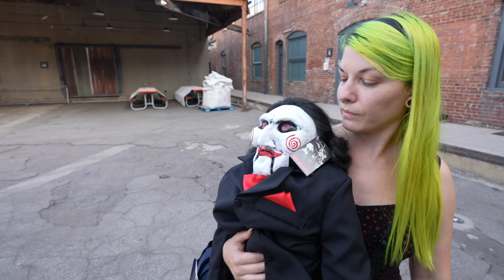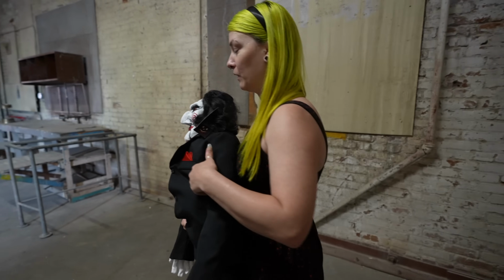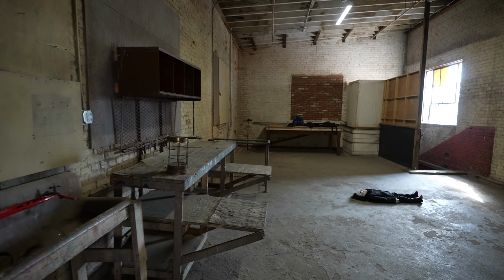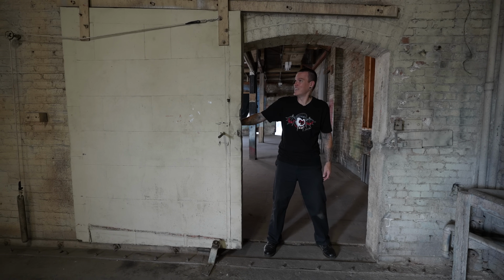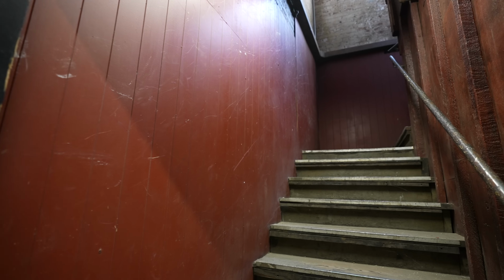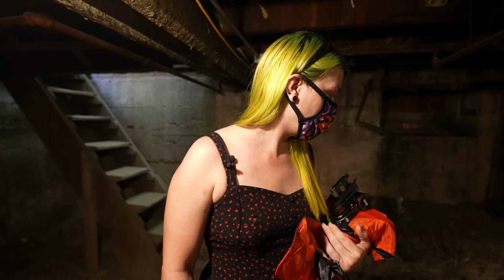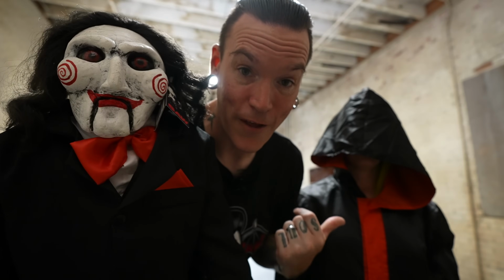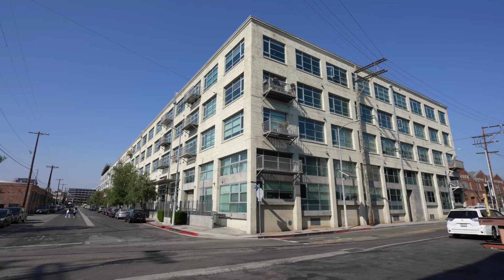SAW (2004) Filming Locations - Then and NOW 4K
Join us as we visit the filming locations to the 2004 movie SAW.